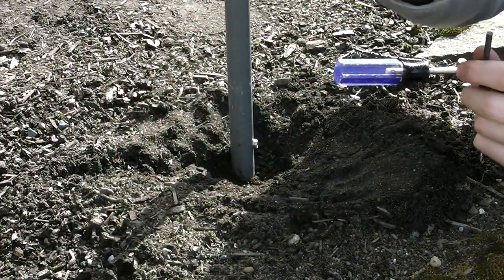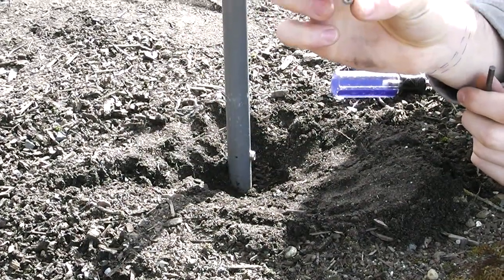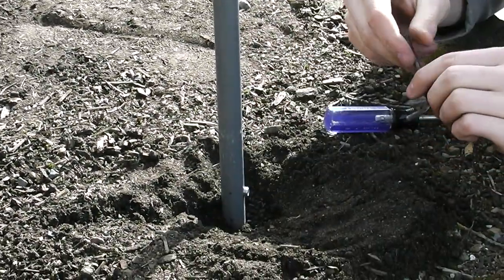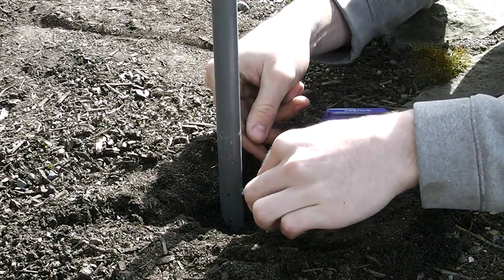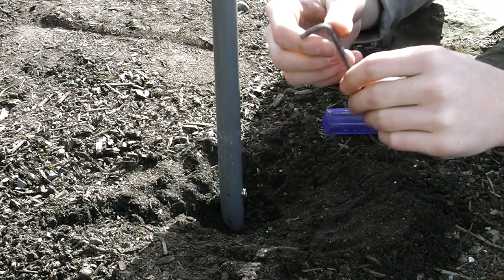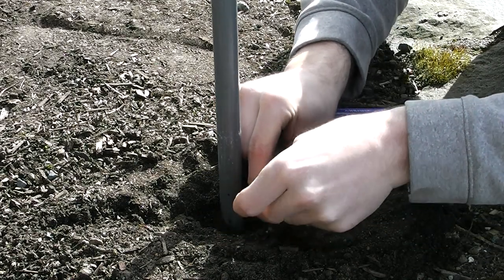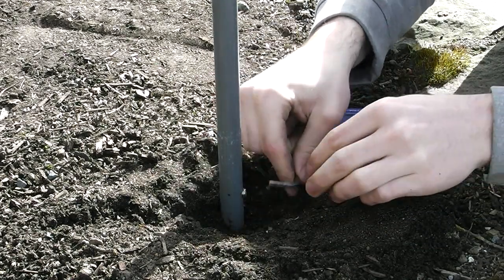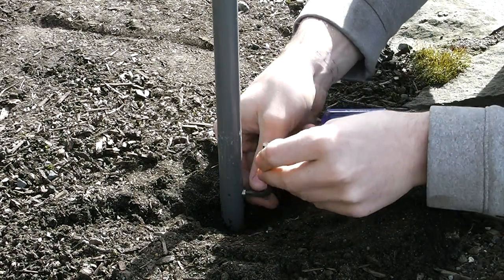How to install the Lock Nut for a Lyman Whitaker Wind Sculpture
This video is here to show you how to properly install the lock nut onto a Lyman Whitaker Wind Sculpture. The Sculpture that I am using to demonstrate this with is a Medium "Single Helix Star Horizontal". Depending on the soil you are using, it is suggested to use cement mix to support the sculpture.